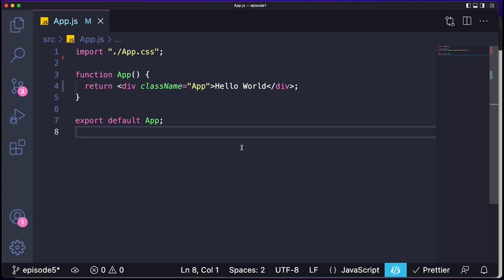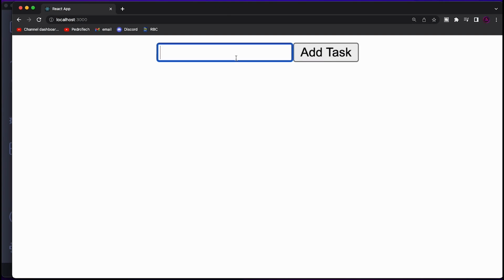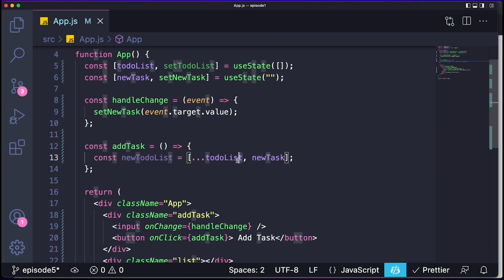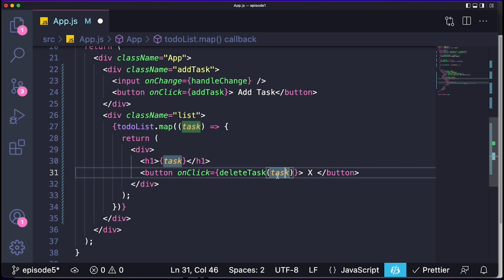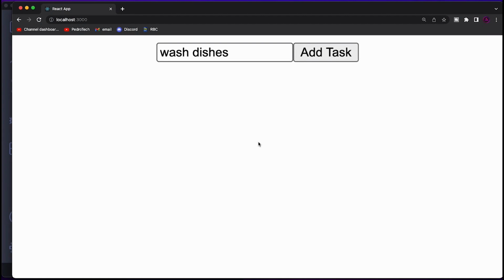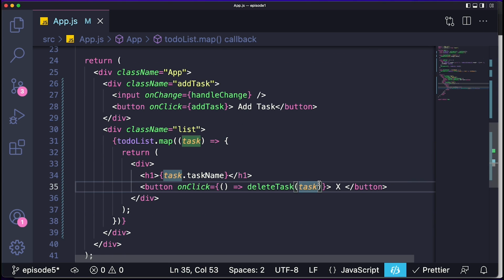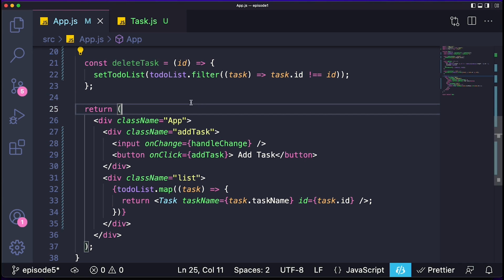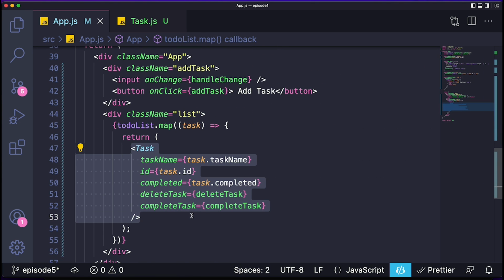ReactJS Course [5] - CRUD In React | TodoList Tutorial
00:00 | Intro
01:00 |  Project Introduction
02:47 |  Coding the Todo List
03:19 |  Adding Tasks
15:47 |  Delete Task Functionality
31:50 |  Creating a "Task" Component
35:19 |  Exercise
36:59 |  Solution to Exercise